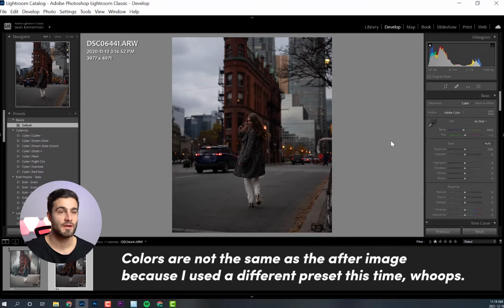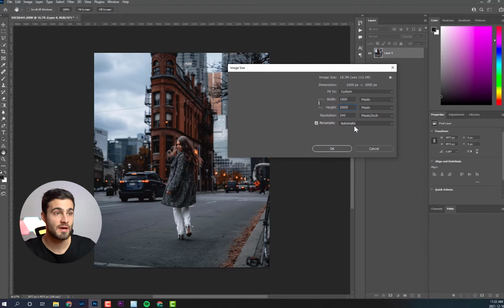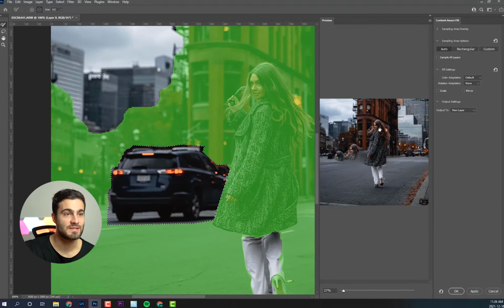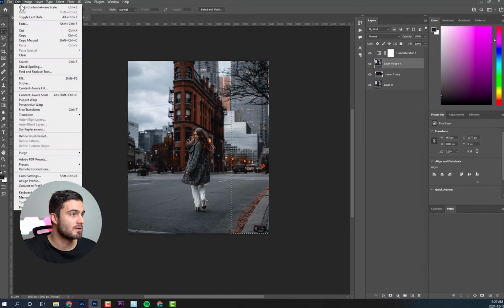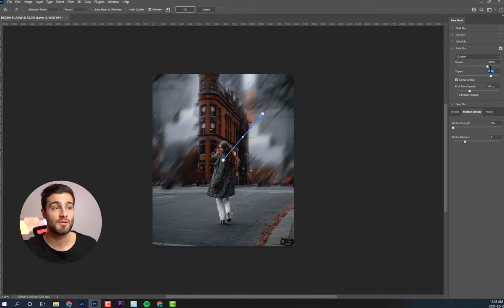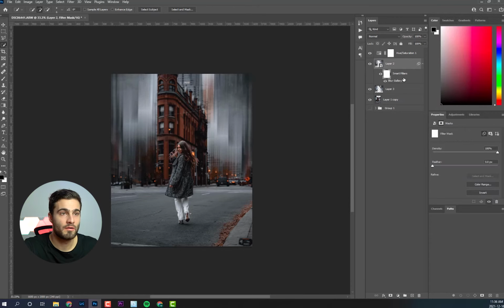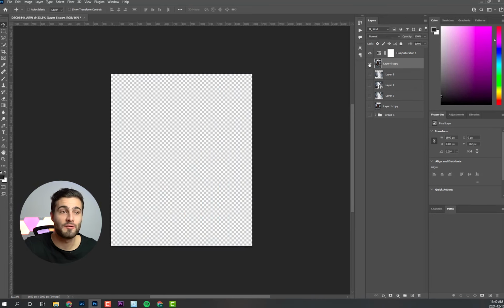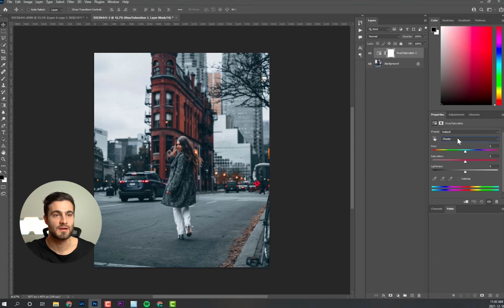Learn to edit | LIGHTROOM AND PHOTOSHOP TUTORIAL | Advanced Techniques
Learn to transform your photos with advanced photoshop techniques.

In this video we will be coloring the photo in Lightroom using presets. We will then be removing distracting elements from the image (like the car) and adding a cool blur effect to the building!

Time Stamps:
00:00 Intro + Lightroom CC
06:01 Removing The Car
10:45 Duplicate Background
13:00 Adding blur